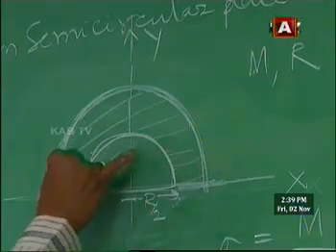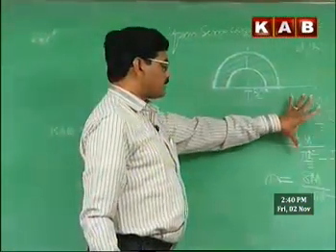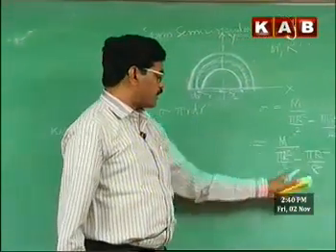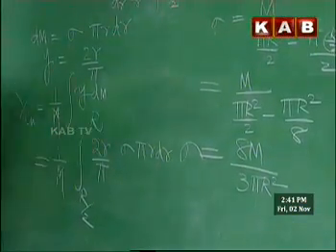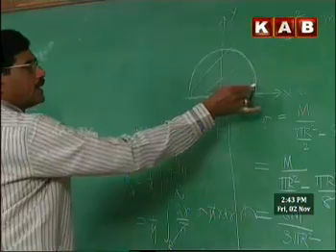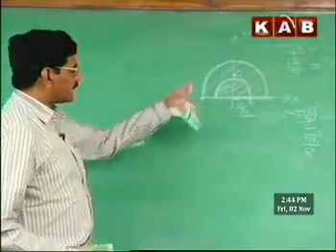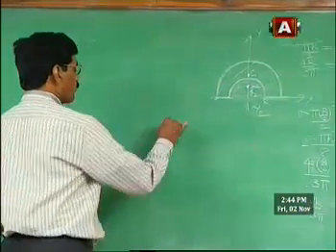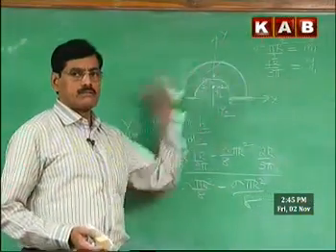KAB TV_Sr INTER PHYSICS CLASS BY Dr SRINIVASA CHARY ON MECHANICS - part 8